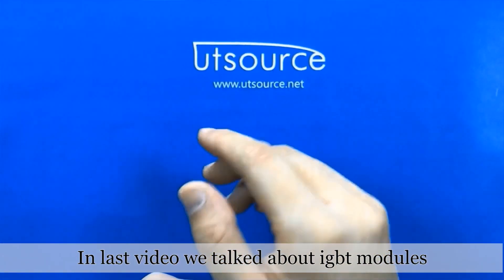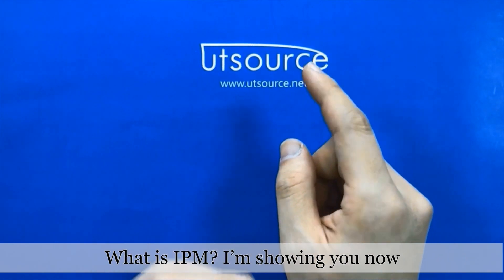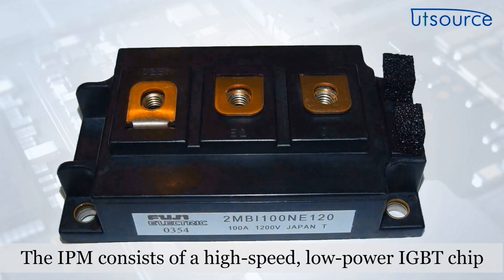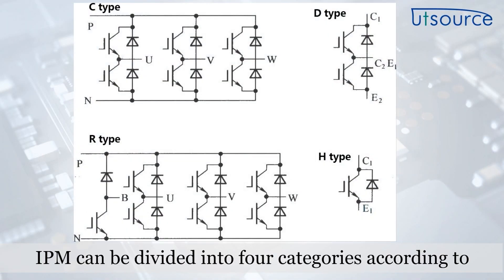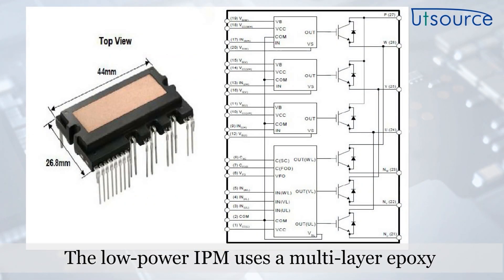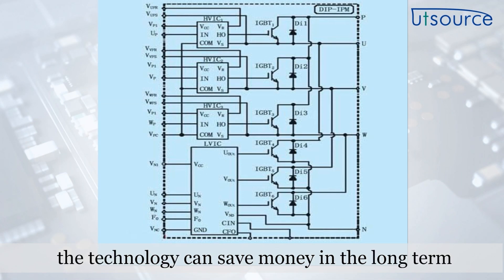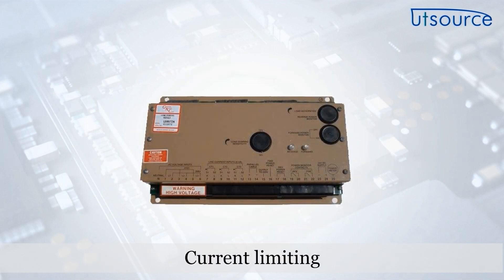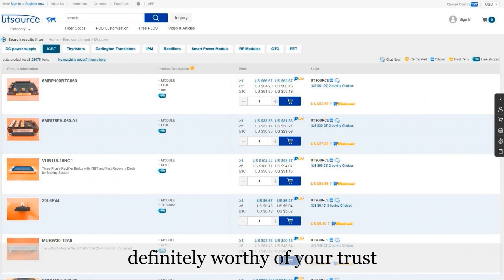What is IPM?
Utsource professional electronic components online store, we offer thousands of various kind of IPM.
IPM is a similar module with IGBT, in this video we introduces different types and features of IPM.
Hope you all can learn something from it.